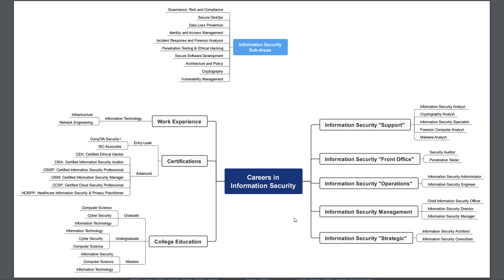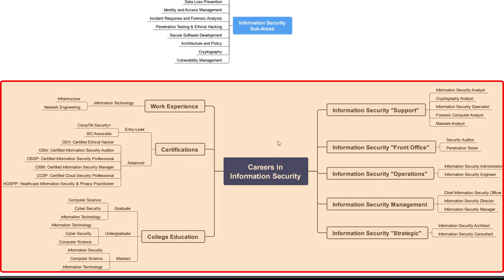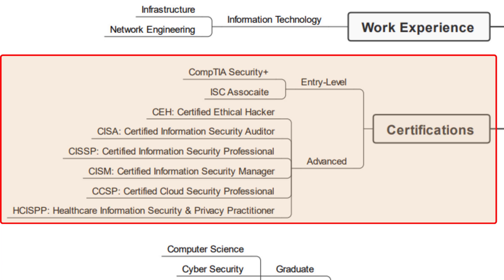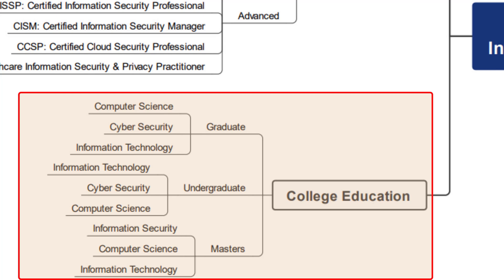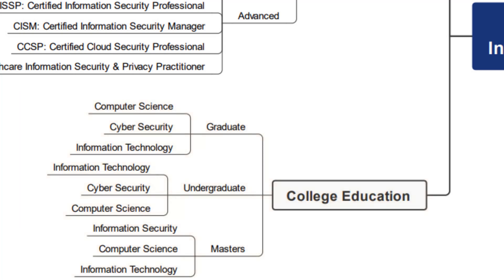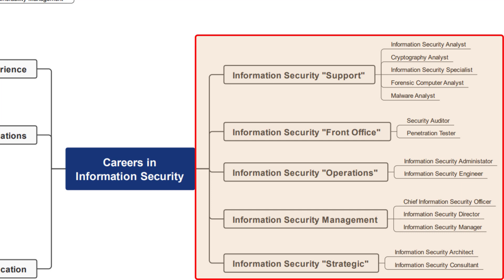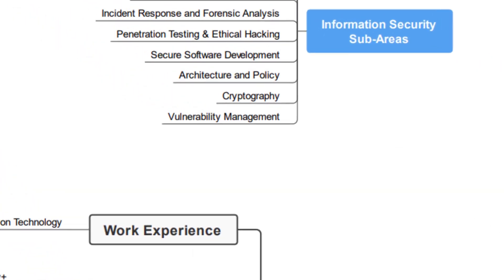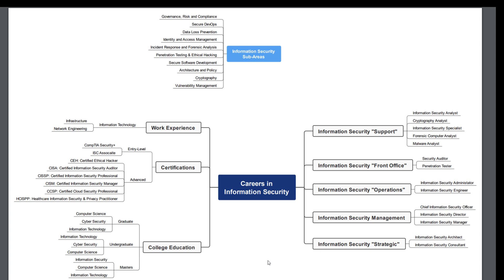CYBERSECURITY CAREERS - A ROADMAP TO CYBERSECURITY JOB ROLES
Cybersecurity offers a lot of different career paths. And where do you start in Cybersecurity? Cybersecurity, or better information security is one of the hottest and most stable areas in information technology. In this video I will show you the different cybersecurity certifications you should consider if you want to work in information security. This video is the best guide to a role in Cyber Security.

Cybersecurity has matured into a complex and diverse set of functions. In a large organization, there can be several individual teams or functional areas. In this video I am breaking them down into the following:

Governance, Risk and Compliance
Secure DevOps
Incident Response and Forensic Analysis
Penetration Testing & Ethical Hacking
Secure Software Development
Architecture and Policy
Cryptography
Vulnerability Management

In each case, each of these infosec functional specializations represents the need for different knowledge, skills, and abilities.

Cybersecurity is the practice of defending computer systems, networks, and data from malicious digital attacks from internal and external sources. Cybersecurity refers to the body of technologies, processes, and practices designed to protect networks, devices, programs, and data from attack, damage, or unauthorized access. Cybersecurity may also be referred to as information technology security.

Cybersecurity is extremely important because governments, military, corporations, financial, and medical organizations collect, process, and store unprecedented amounts of data on computers and other devices. Attacks may be done to extort money (ransomware) or for data (identity theft as an example). Professionals working in information security face no shortage of challenges. As mentioned earlier, it is one of the hottest areas of employment in information technology today.